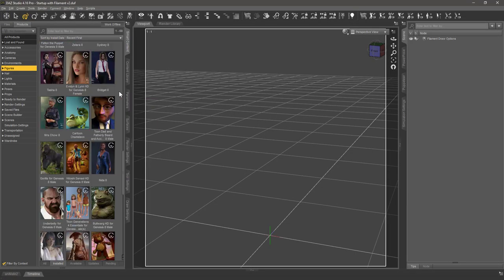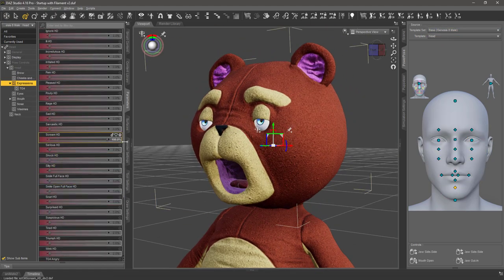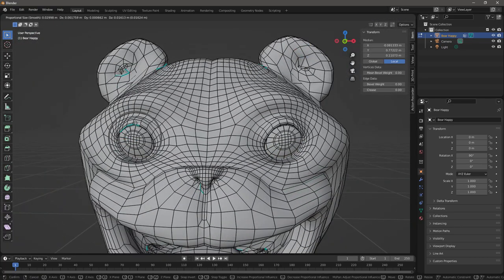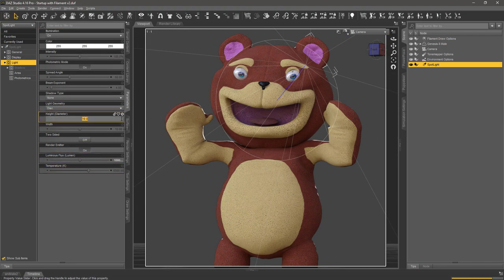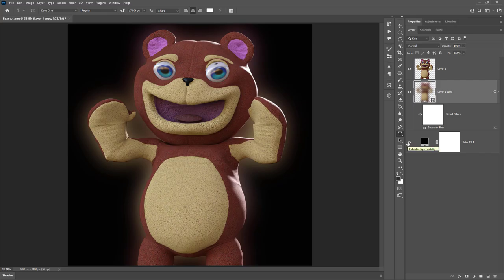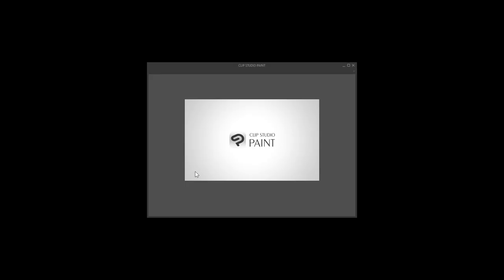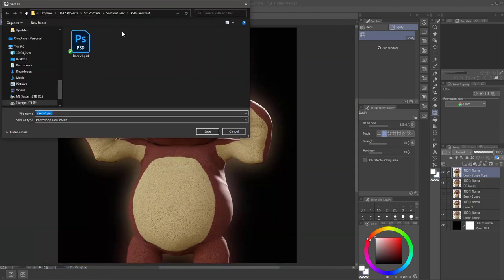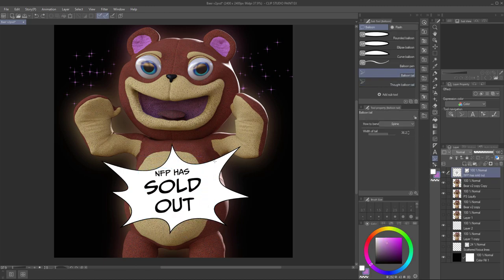Sold Out Bear - Workflow Time Lapse [Daz Studio, ZBrush, Blender, Photoshop]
In this workflow time lapse I'll show you how I've built this Sold Out Bear portrait. I did this after hearing that the NFP Project had sold out, and I wanted to commemorate the occasion. It took me about 2 hours to complete with a quick coffee break in between. I had never tried the Teddy Bear character by JoeQuick and wanted him to have a big smiley expression. I sculpted this in ZBrush and made the eyes "pop" with the Liquify tool in Photoshop and Clip Studio Paint.